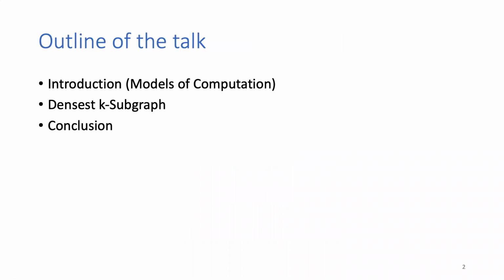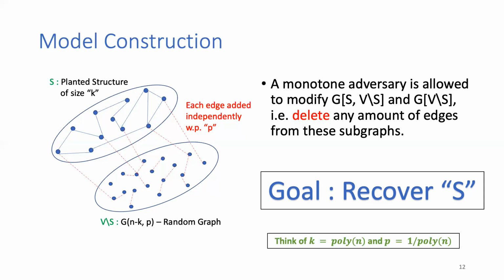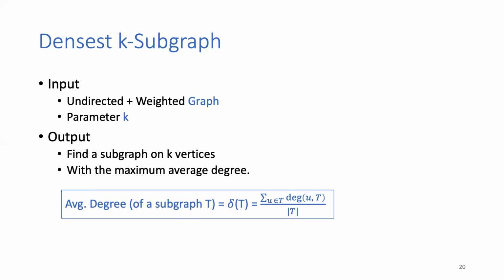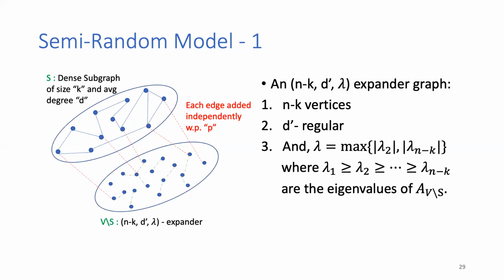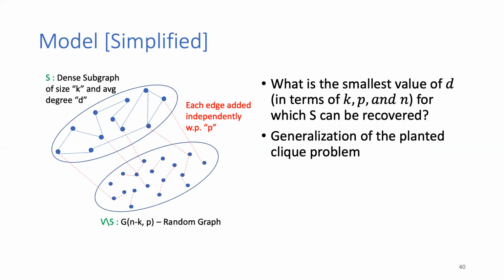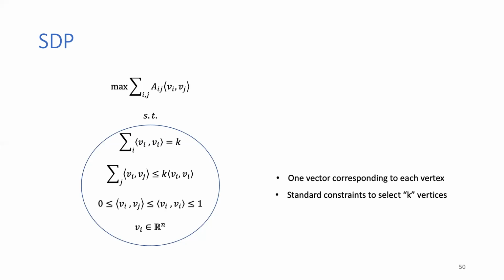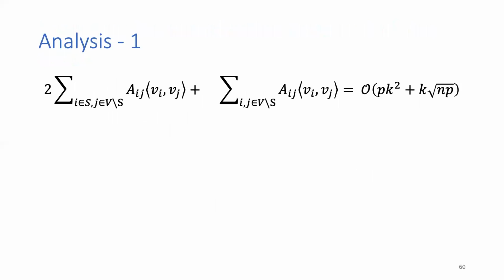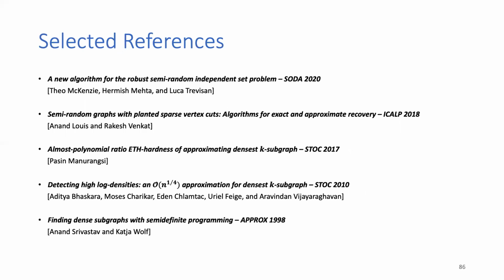Planted Models for the Densest k-Subgraph Problem